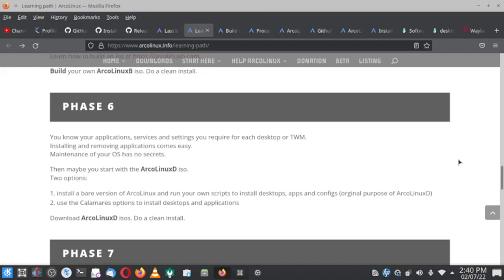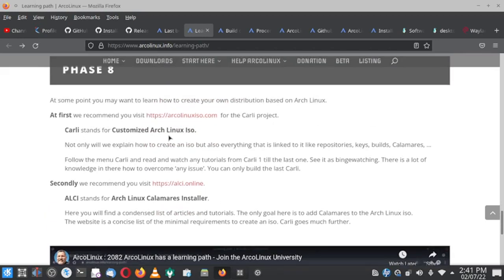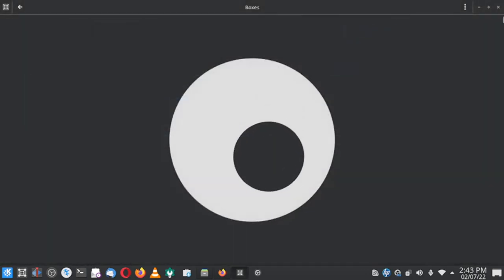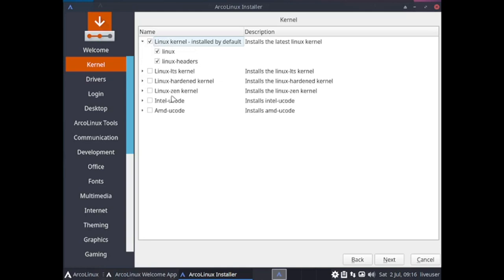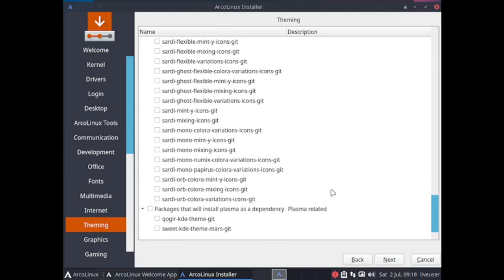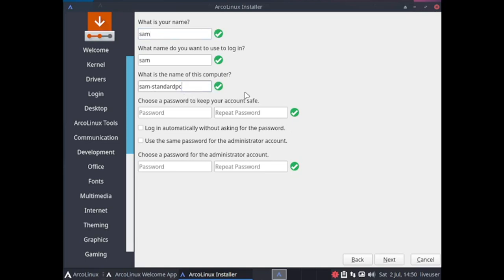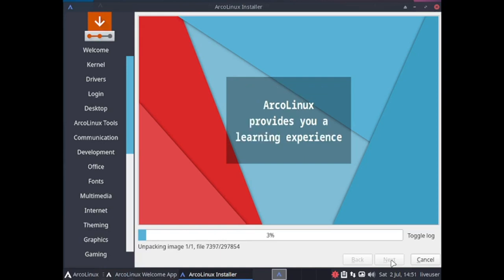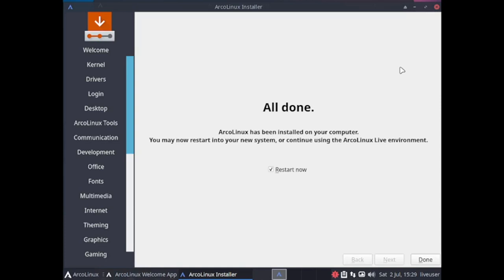Installation of minimal Cutefish Desktop using advanced installation method and Arcolinuxs ISO.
This is a installation guide for minimal Cutefish Desktop using advanced installation method and Arcolinuxs ISO.

In this video we are experimenting with Arcolinuxs ISO by installing Cutefish Desktop with no extra packages selected and one extra display manager "LightDM" selected.We want to check out how much minimal install of cutefish desktop is possible and how well  Arcolinux handles 2 display managers with only one desktop installed. This will show its package management strenght and stability.